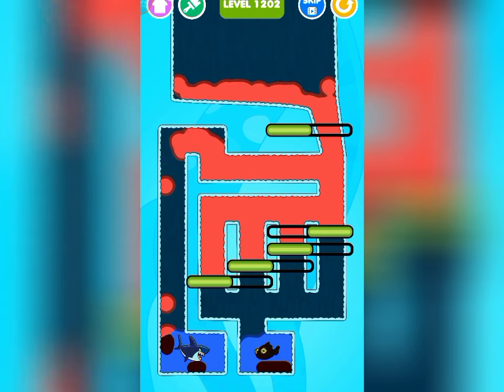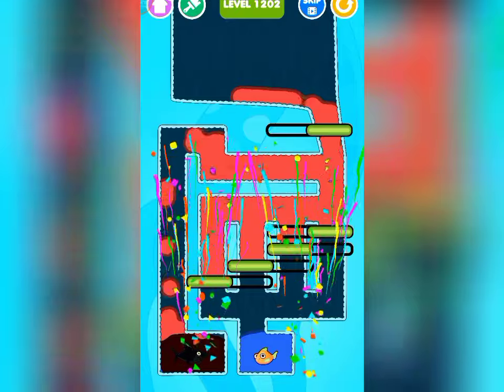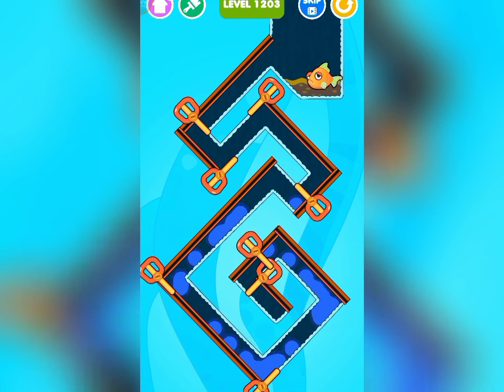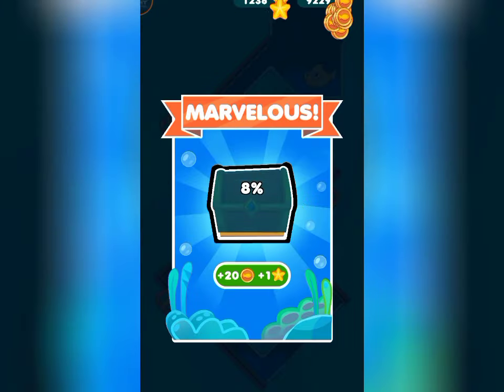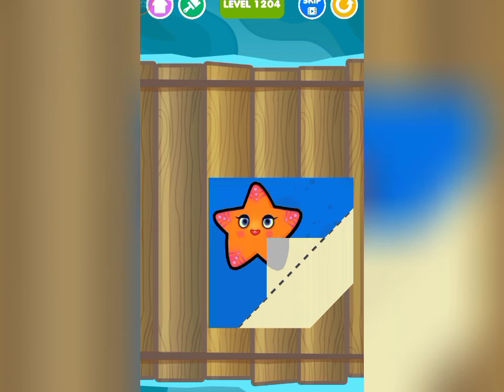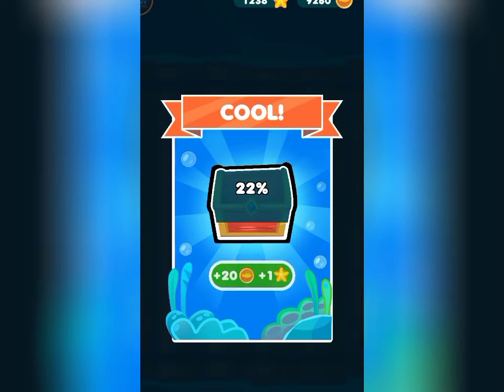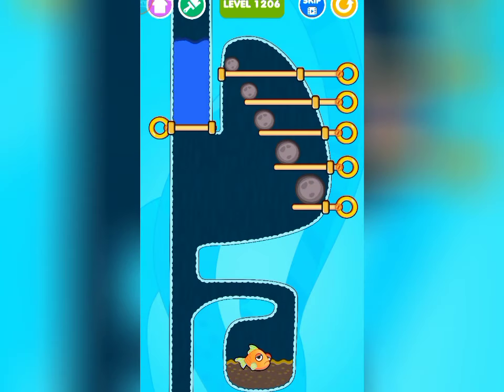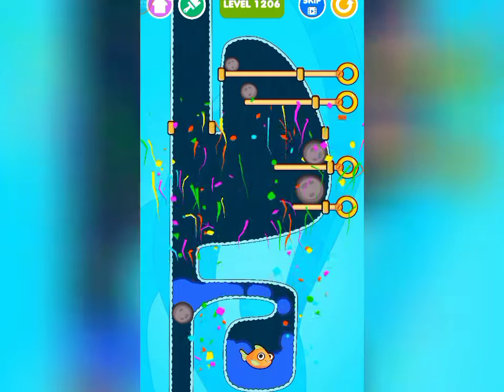save the fish pull the pin / save the fish max level gameplay / fishdom mobile game / 15Fe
save the fish pull the pin / save the fish max level gameplay / fishdom mobile game /

Save The Fish / pull the pin level android game save fish pull the pin puzzle / mobile game

1. Save The Fish Short
2. Save The Fish
3. Save The Fish Game
4. Save The Fish Level 70
5. Save The Fish 40
6. Save The Fish 26
7. Save The Fish Gameplay Level 362
8. Save The Fish 27
9. Save The Fish Level 380
10. Save The Fish Level 350
11. Save The Fish Level 146

               Channel 👇🏽👇🏽👇🏽

Save The Fish Game Pull The Pin Level 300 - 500
Save The Fish Game Short
Save The Fish Game Pull The Pin Gameplay
Save The Fish Game( Story Mod) Pull The Pin Gameplay